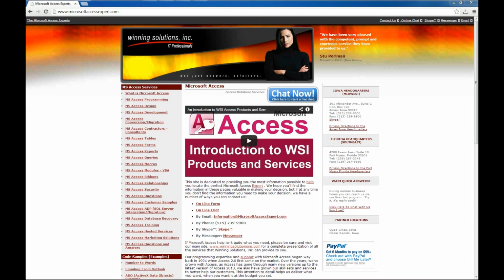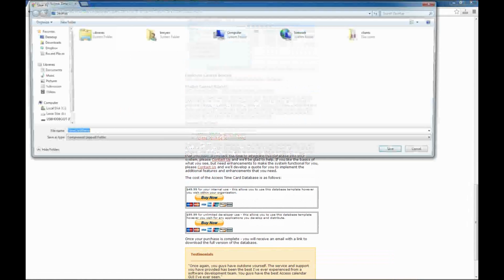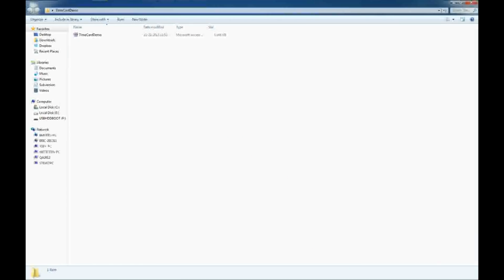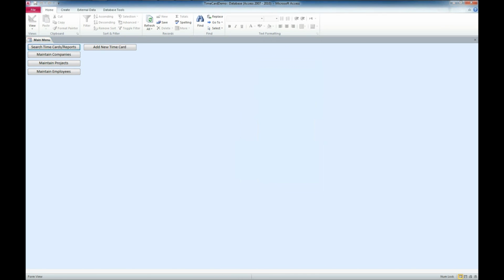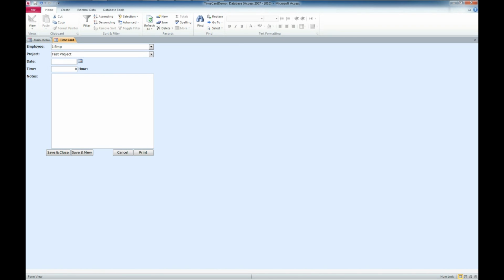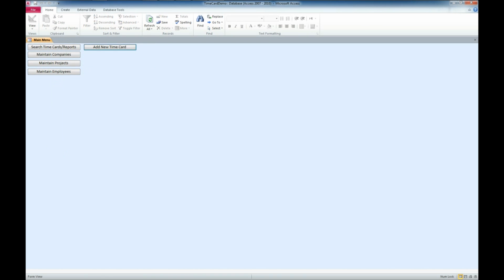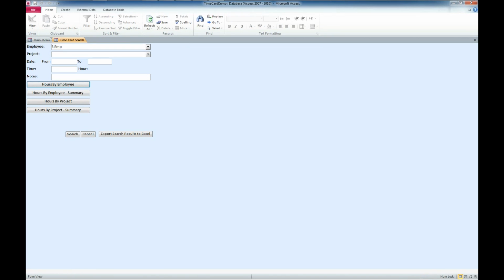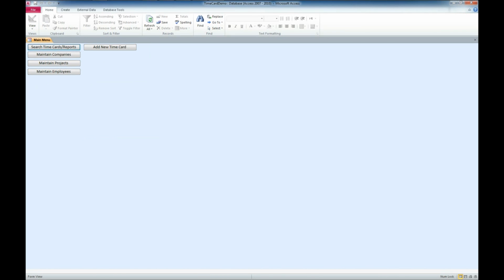Microsoft Access Time Card Database Template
Keeping track of your customers, projects and employees can be a time consuming task. Keeping track of the time associated with those tasks can be critical to the success of your business. The Microsoft Access Time Card Database is a basic time card system built all in Microsoft Access tables, forms, reports and VBA (Visual Basic for Applications) code. This database template has the advantage of being fully Microsoft Access based. This allows for tight integration into your existing Microsoft Access database. You may also choose to expand on this template and add additional features to meet your specific business needs. The Time Card Database template offers the ability to setup employees, companies, and projects, and then be able to input a time card. Canned reports by employee and project are also included. For an enhanced version of this database.

You can download and purchase Microsoft Access Time Card Database Template

836 N. 2nd Street
Ames, Iowa 50010

BTC
3FNbZTZcGtZhXuijcsoV4JrZv2E74aLBwc

ETH
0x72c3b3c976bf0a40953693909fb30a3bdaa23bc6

LTC
MUnUgvzRquK8GqmbMKDjbuwxDX6LgRAjts